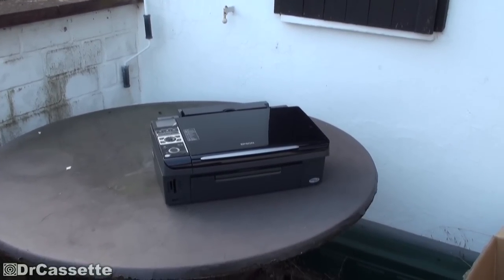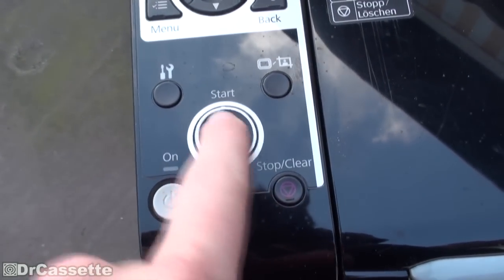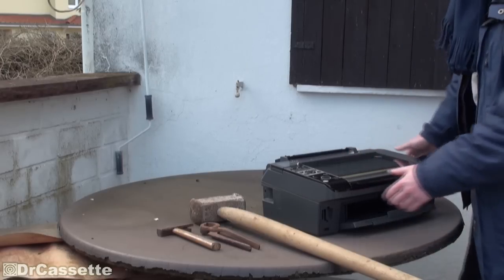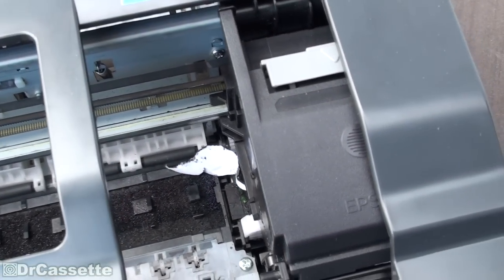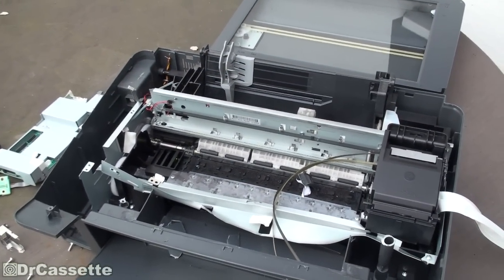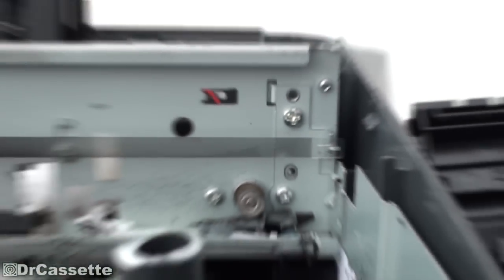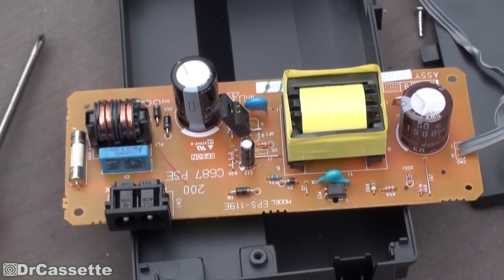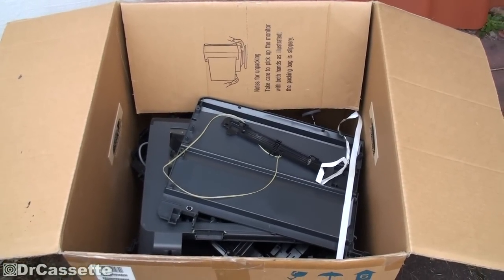DrCassette's Workshop - Epson all in one printer teardown!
[DrCassette's Workshop] Looking for some interesting parts inside one of those cheap printer/scanner/copier combination units.